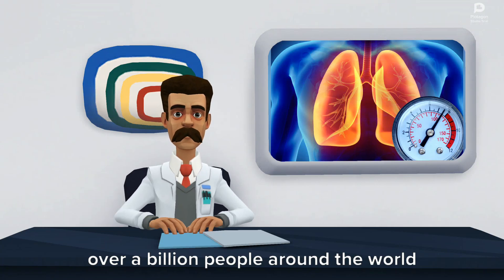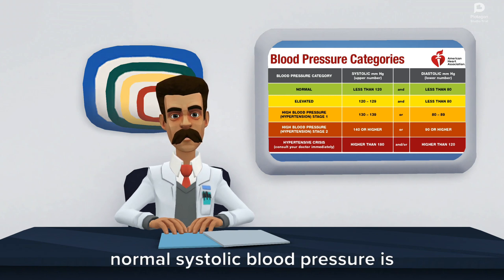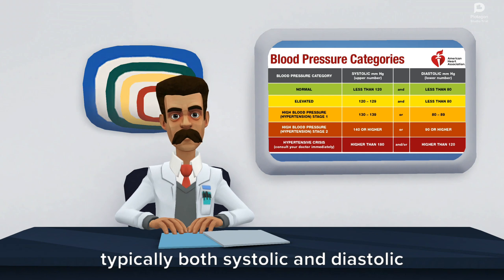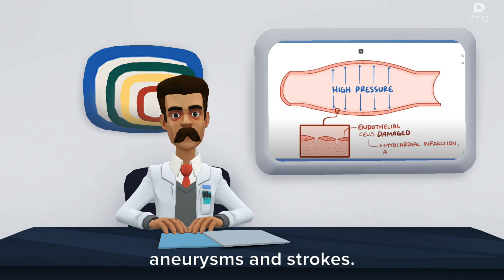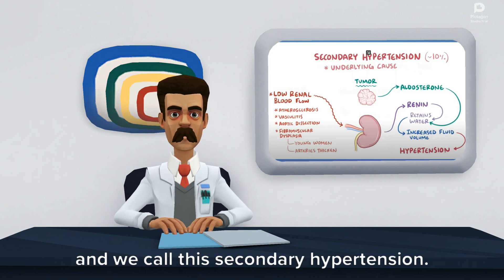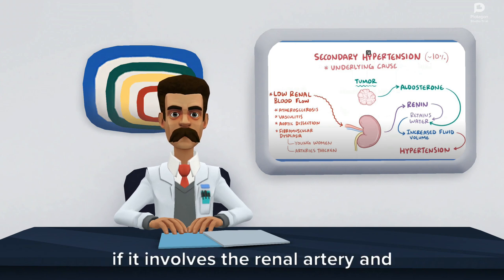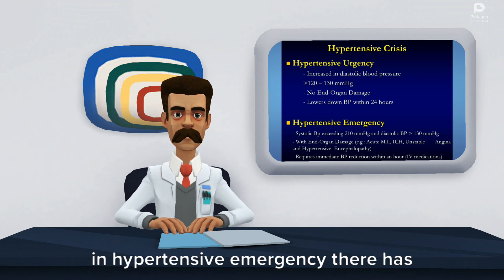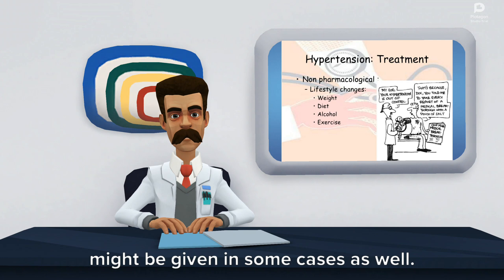Hypertension types, causes, management and treatment